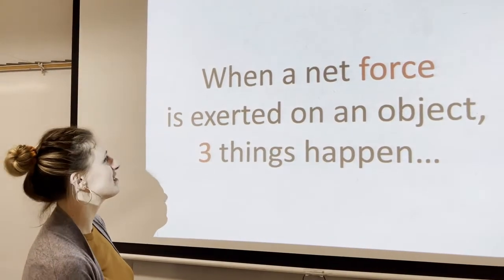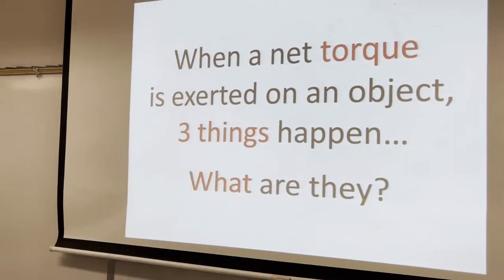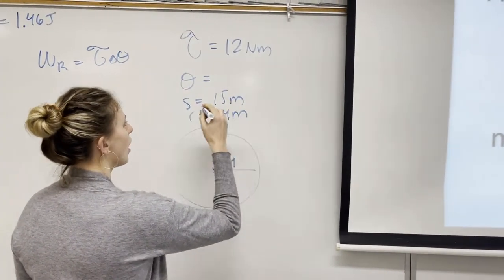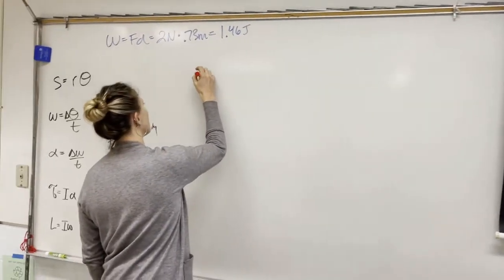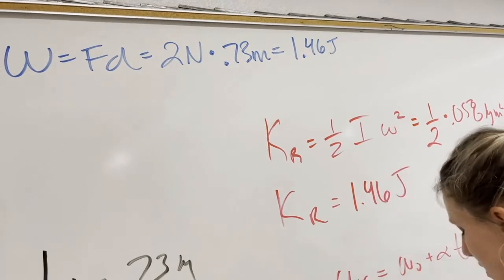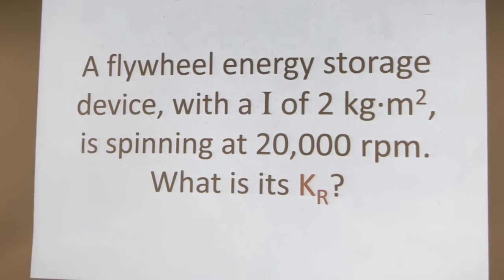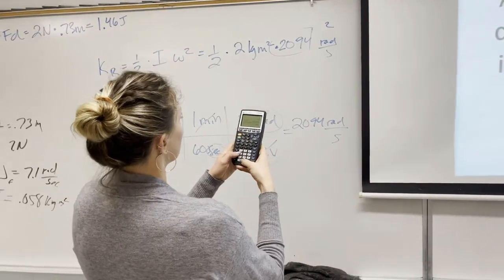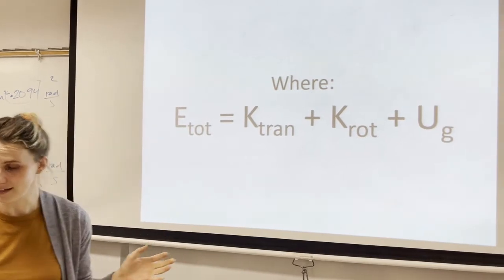9 Angular Kinetic